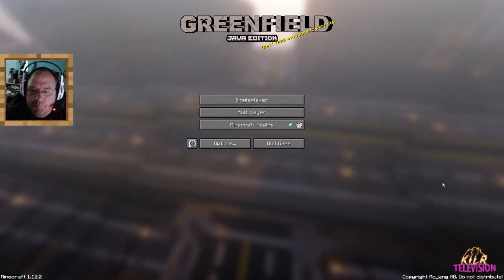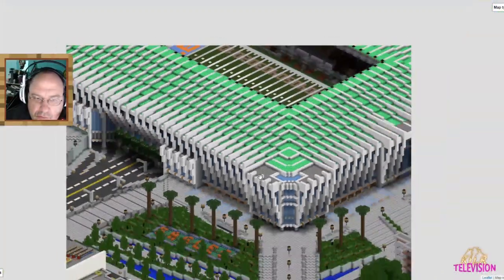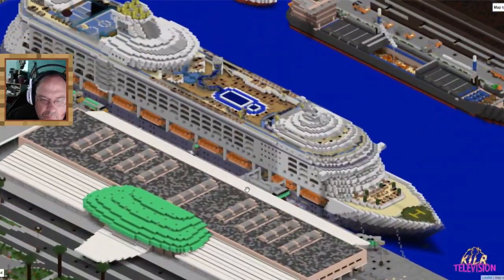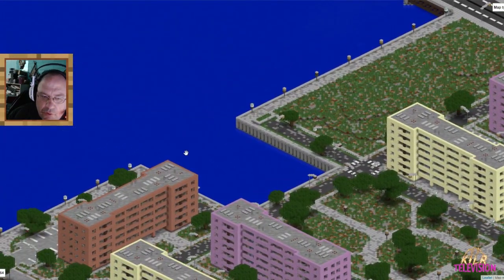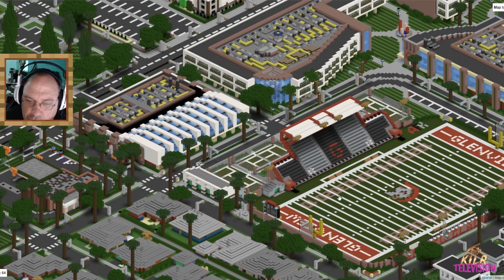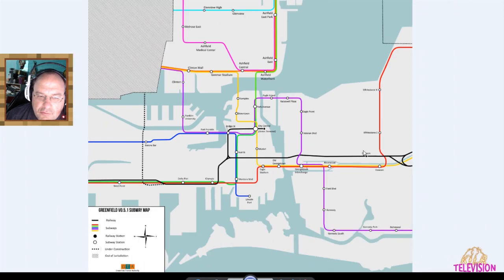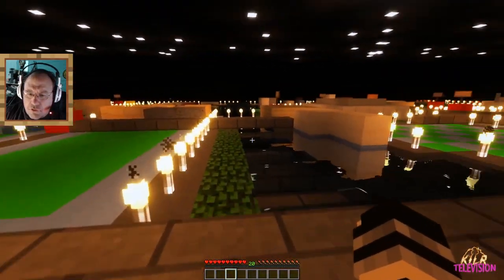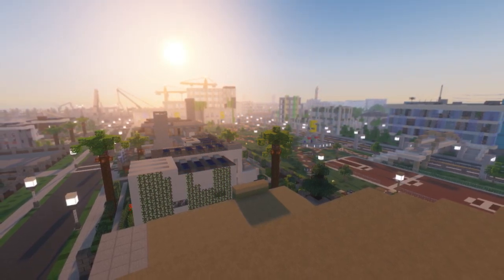GREENFIELD (p1) - "Let's Do The Spawn Warp" || Minecraft Survival Showcase || Walk-through Series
Welcome to the incredible walk-through of Greenfield in Survival Mode, and the LONGEST running gaming series (81+ episodes) on KILR TV! Greenfield is an incredible city in size and detail. Created by THEJESTR and hundreds of talented architects, Greenfield had its humble beginnings in August 2011. It has been worked on ever since, and the city is everything you would expect. It has several districts consisting of Downtown Greenfield, suburbs for the rich, ghettos for the poor, roads, highways, subways, industrial and construction zones, shopping districts, boat docks, and there's even tons of hidden secrets and Easter Eggs throughout the city. It's not enough for us to just fly around it in Creative Mode. We'll explore this in Survival Mode with Hard difficulty, because it's the best way to really immerse ourselves in this incredible city. Be sure to check this map out for yourself!

In this episode, we'll be checking out the Spawn area, and then we'll be transported to a warp control center. There, we can warp to any district in the city. We'll start at the Northwest corner of the map in Springfield. We're using Version 0.5.1 and will stay with this version until we've gone through the entire city. We'll then explore all the updates of whatever the latest version happens to be as well as checking out the Subway System. This gives you a chance to see parts of the city that were still in development at the time - kind of like "time traveling".

Follow and support KILR Television and KILR Gamer on social media!

Version used in this series: v0.5.1 (MC Java 1.12)